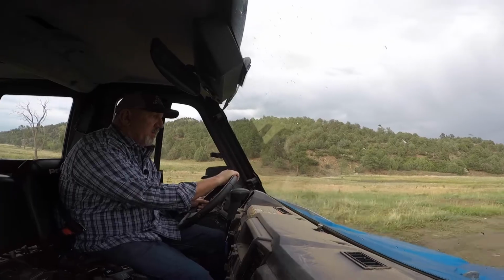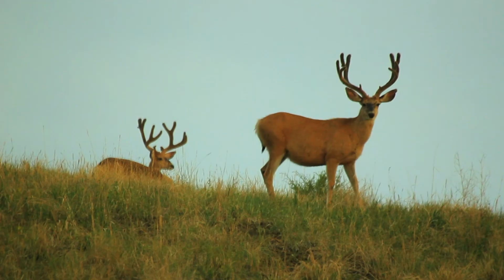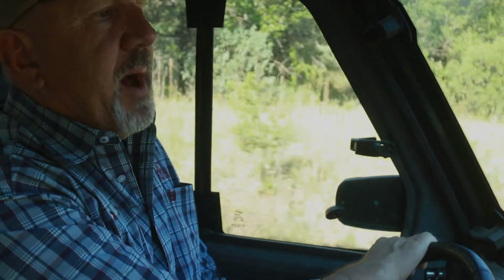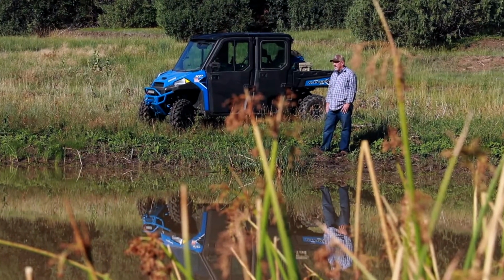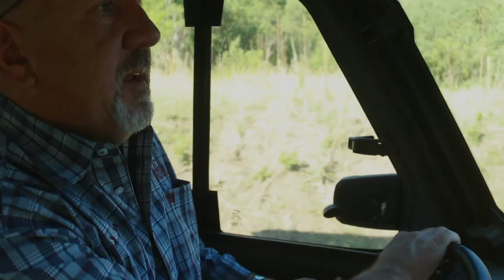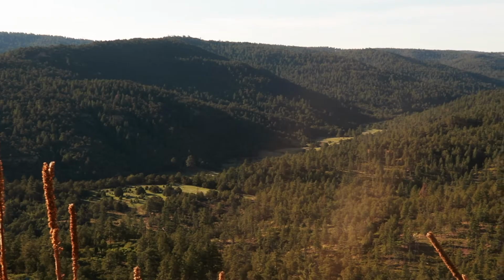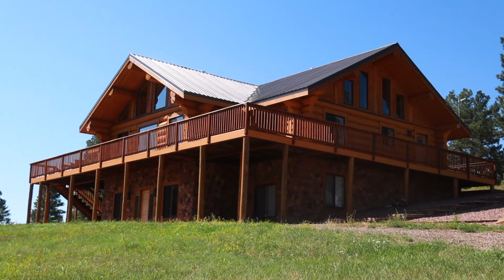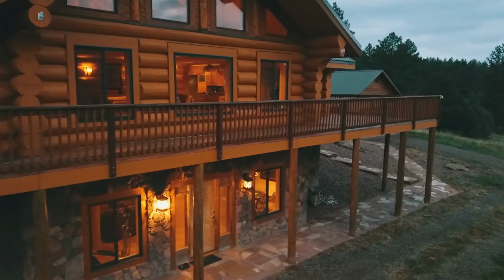SARUCHE CANYON RANCH - COLORADO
Colorado’s best bull elk! Trophy Class Mule Deer.

5800+ acres located +/- 12 miles West of I-25 at Trinidad Colorado and 25 minutes gate-to-gate to the Las Animas Air Park (municipal airport ). Just 15 minutes from the gate and you’re on I-25 to Walmart or fine dining.  Or, Colorado Springs commercial airport is just 2.2 hours away.

The general topography of the ranch is composed of gently rolling foothills of the Sangre De Christo range sandwiched between the fence lines of Ted Turners’ 595,000 acre Vermejo Park Ranch and the O’Neill Trophy Elk Hunting Ranch 45,000 acres of the Hill Ranch, three of the most extensively managed trophy elk and deer hunting ranches in North America. In ones lifetime they could not equal the history of game management neighboring the Saruche Canyon Ranch. The bottomland meadows and cottonwood-lined creek bottom gradually slope up through Pinon’s, Oaks, Junipers and large stands of Ponderosa Pines. Meadows with planted food plots terrace the bottomlands and surrounding benches.  +/- 7 waterholes are dispersed throughout the ranch and the Saruche Creek runs intermittently throughout the bottom. The Ranch tops out at +/- 7543 ft. and descends to 6389 ft. at the base of the canyon. Saruche Canyon ranch is the sleeping beauty lying between 2 showgirls - Vermejo Park and the O’Neill/Hill Ranch properties.  No finer hunting property exists, period!